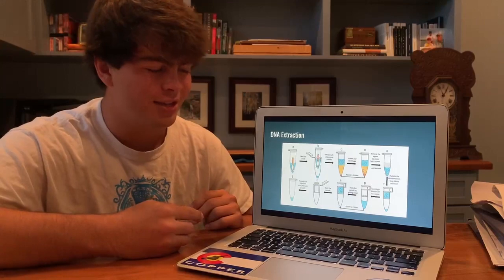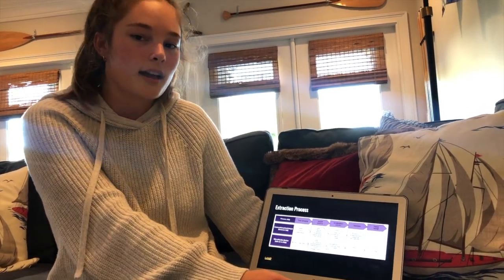DNA Dead Talk